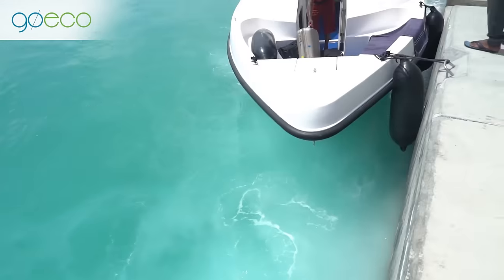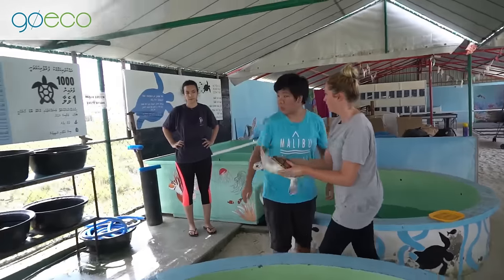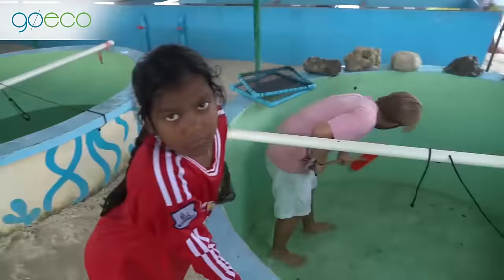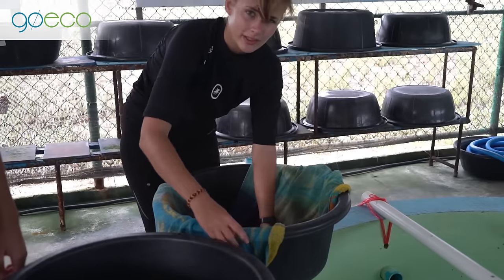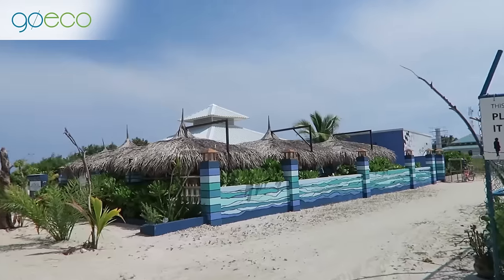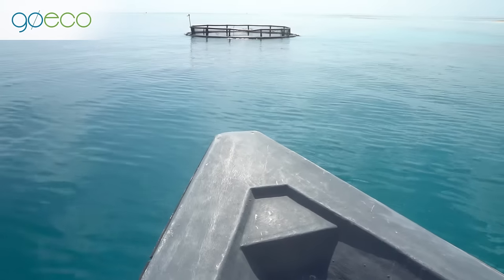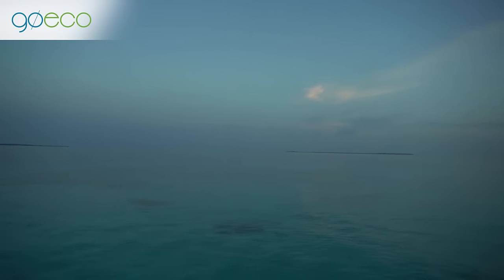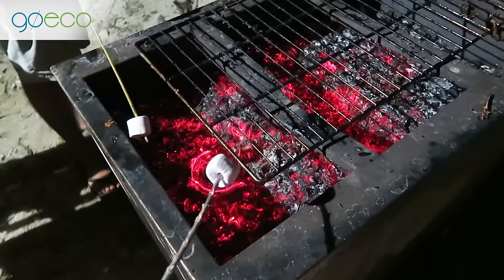GoEco VOLUNTEER Trip Vlog - SAVING Sea Turtles at the Maldives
Find yourself among the crystal waters and sandy beaches of the Maldives to work with injured and rescued sea turtles. You’ll work to rehabilitate sea turtles for release and educate local communities about conservation for a sustainable solution! Find yourself on a conservation expedition you won’t ever forget.🐢🐢🐢

Thanks @Flyingthenest for making everybody feel like their really there. oh, and for helping SAVE MALDIVES’ Sea Turtles, too!

Check out our link to see how you can assist our team on the ground and promote the conservation and rehabilitation process at our sea turtle rehabilitation center in the Maldives